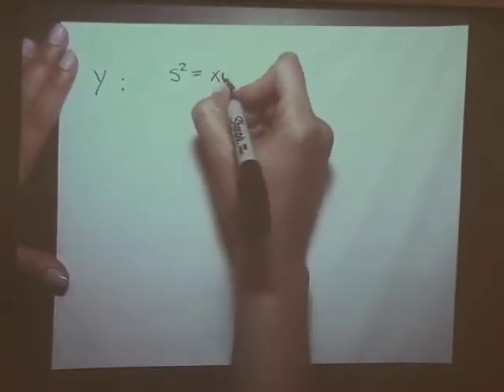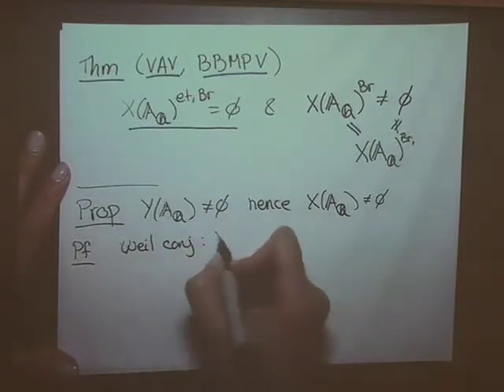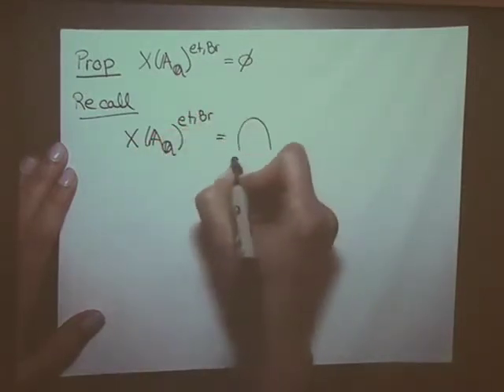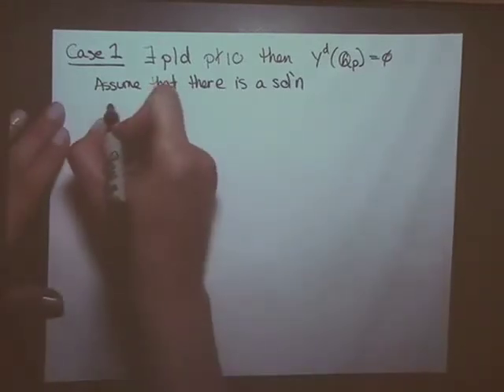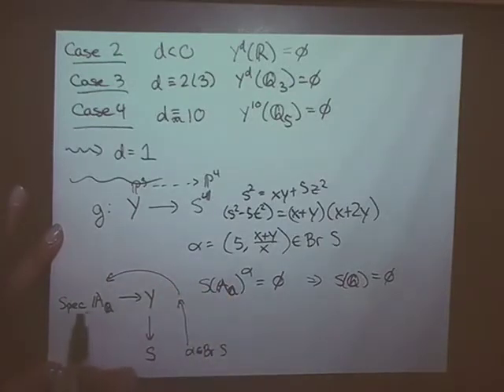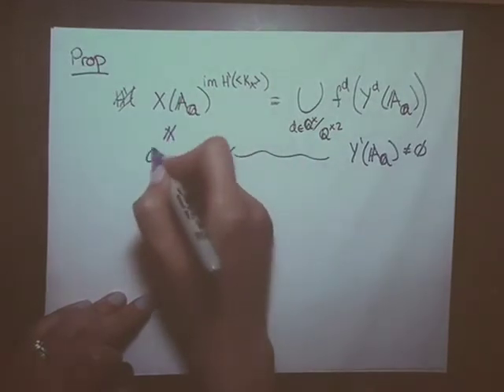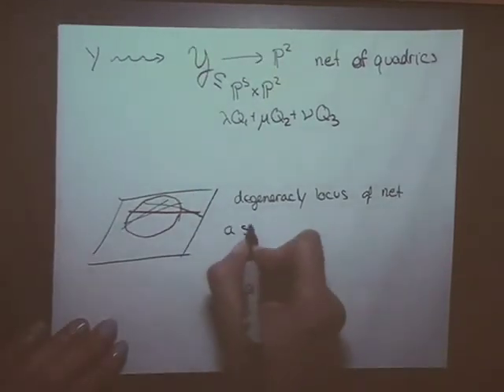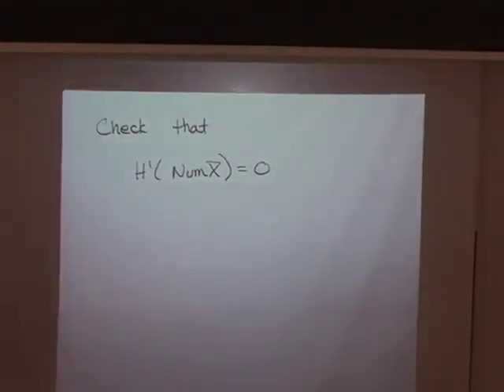Rational points on surfaces (Bianca Viray) 4-5